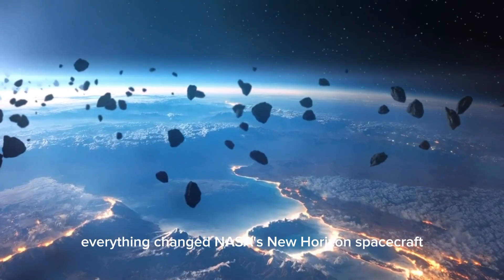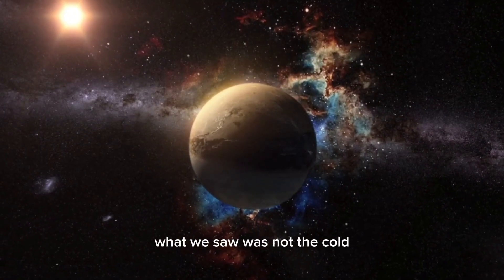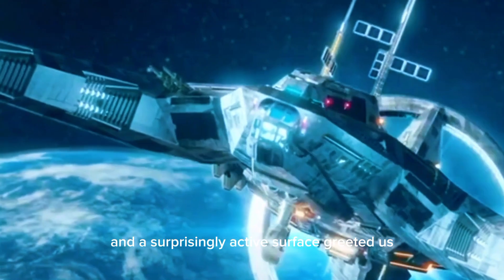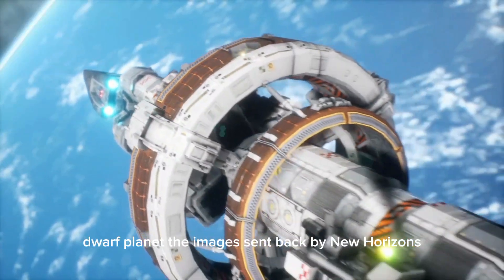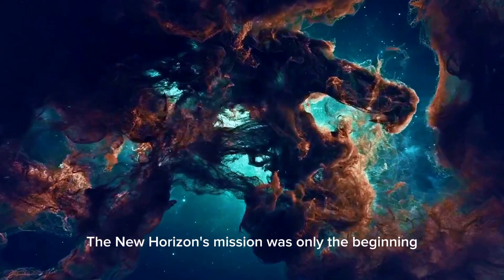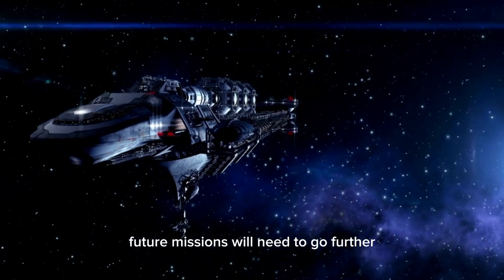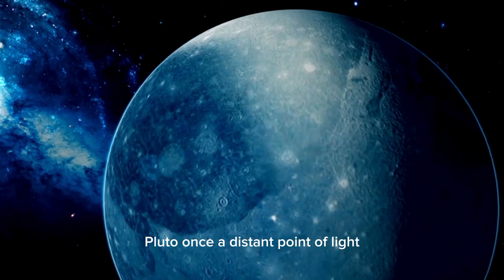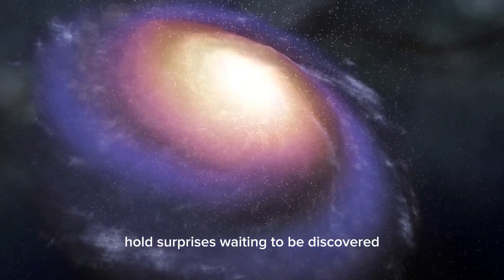Pluto Unveiled: A Journey to the Edge of the Solar System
Embark on an incredible journey to the farthest reaches of our solar system with "Pluto Unveiled: A Journey to the Edge of the Solar System." For decades, Pluto was a faint, mysterious point of light, shrouded in curiosity and imagination. Then came NASA's New Horizons spacecraft, delivering stunning revelations about this distant world.

Discover Pluto's breathtaking landscapes, from its iconic heart-shaped region, Sputnik Planitia, to towering ice mountains and flowing nitrogen glaciers. Uncover the secrets of its potential subsurface ocean and the geological forces that make it surprisingly active. Could Pluto harbor the conditions for life?

Join us as we delve into the mysteries of Pluto and the Kuiper Belt, revealing the wonders of the universe like never before. This is a story of exploration, discovery, and the unyielding spirit of human curiosity.